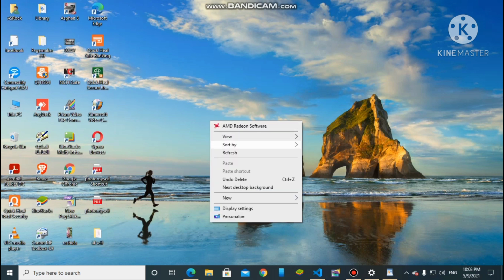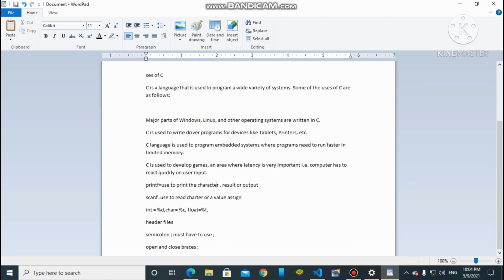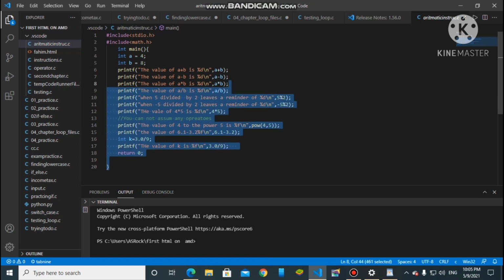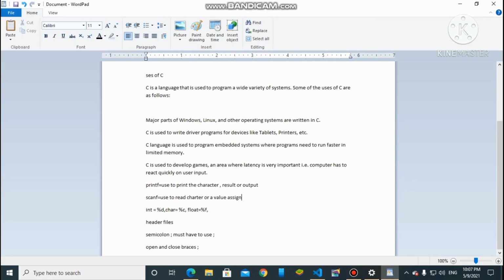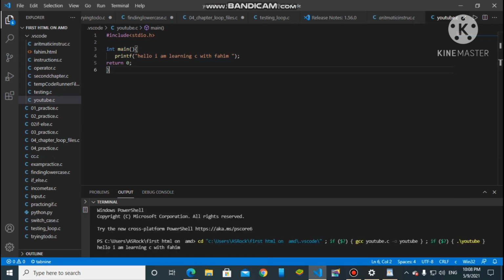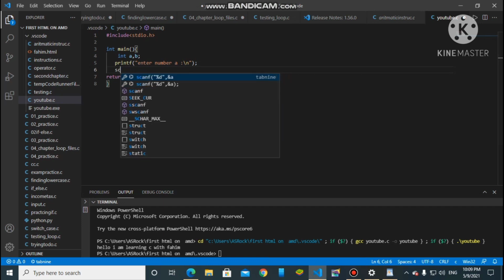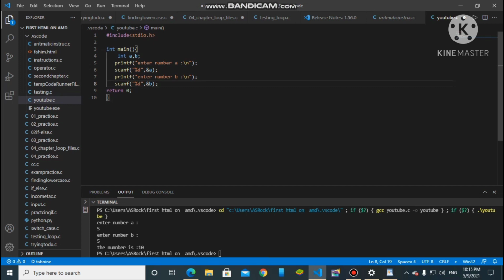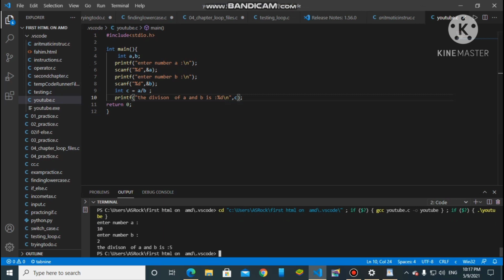Learn c programing language in very easy way in english with subtitels..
Hello guys ,this is a videos about c programing language hope you guys like this video ..

meet you guys soon ..